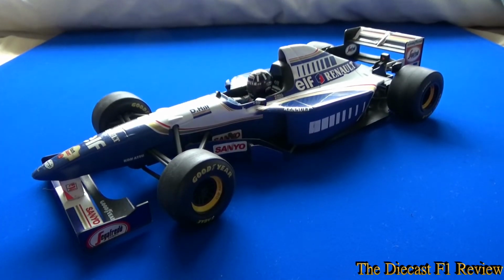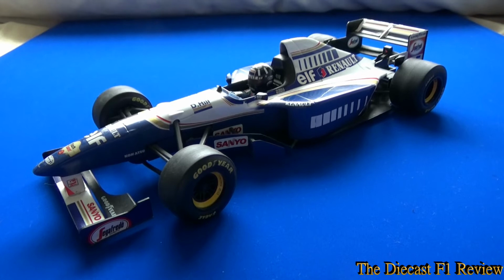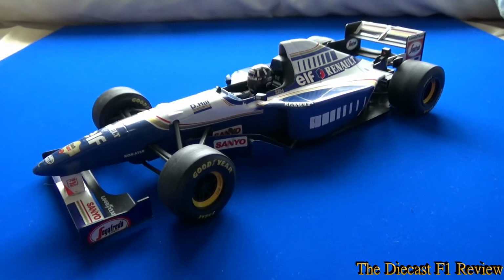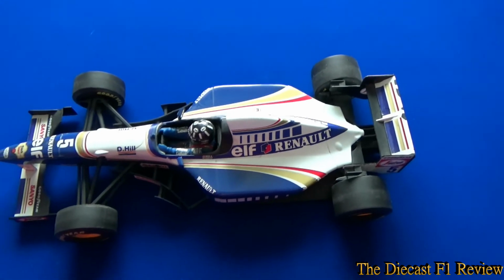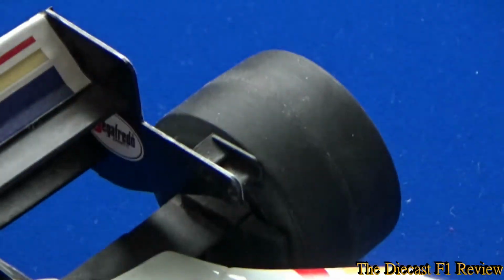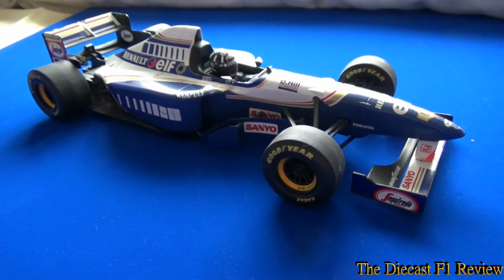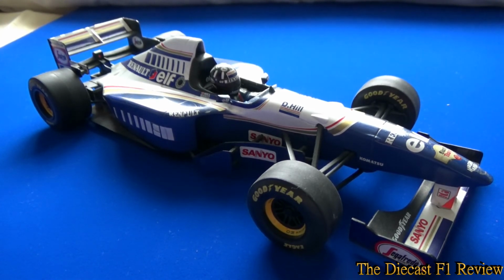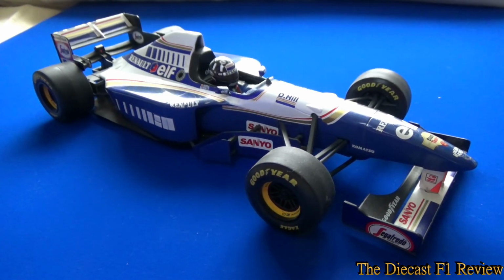Minichamps Review Williams FW17 (1995)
My Video Review of the Minichamps 1/18 Williams FW17 from the 1995 Formula 1 World Championship,
Models shown, Driven by Damon Hill

The Williams FW17 was a Formula One car designed by Adrian Newey with which the Williams team competed in the 1995 Formula One season. It was driven by Damon Hill, who was in his third year with the team, and David Coulthard, who was in his first full season after a part-time role in 1994.

With what was regarded as the best chassis and aerodynamics in the field combined with the best engine, the 1995 season was disappointing for the team, who were beaten to both titles by Michael Schumacher and Benetton. Although the FW17 was superior in qualifying trim, taking 12 pole positions, Schumacher was usually more competitive on race day- the Benetton team had made far better strategy decisions during races and Schumacher was able to win nine races against Hill and Coulthard's combined total of five. This situation was not helped by both drivers making several unfortunate errors during the course of the season.

For the Portuguese GP, the Williams FW17B was used for the first time. In its five races, it took four pole positions and two victories, but the titles were already just about out of reach due to the success of Schumacher and his Benetton B195.

The team eventually finished second in the Constructors' Championship, with 112 points.

The FW17 is notable for being the first Williams car to race with a raised nose.

Coulthard later spoke positively about the FW17 during an interview with Top Gear in 2012- he said it was his favorite car that he had driven in his career.

Minichamps, Mattel, Quartzo, Solido, & Norev, plus many more I couldn't remember,